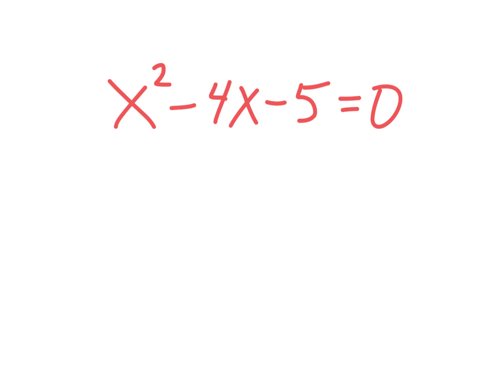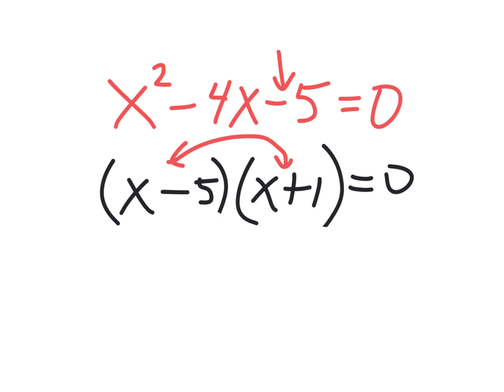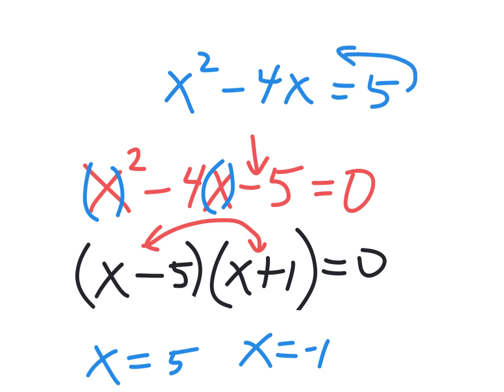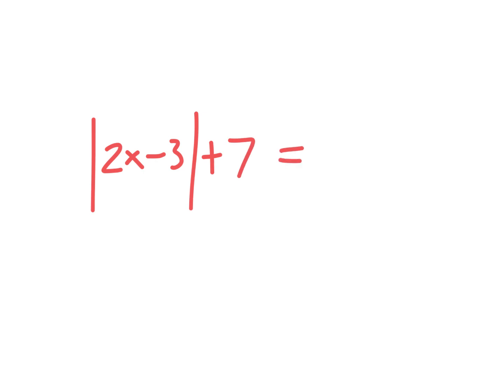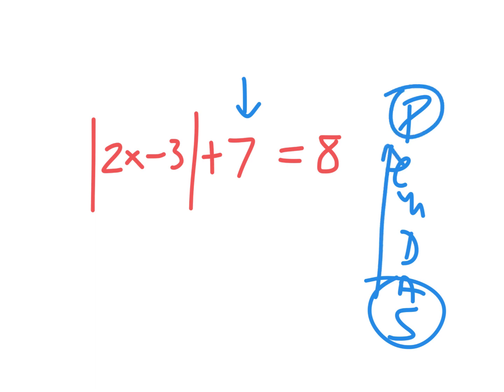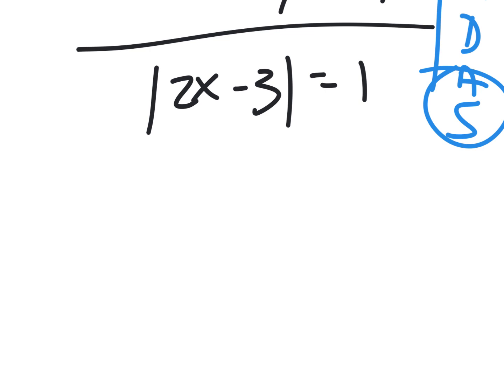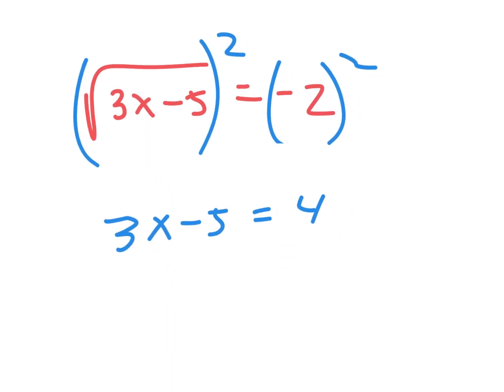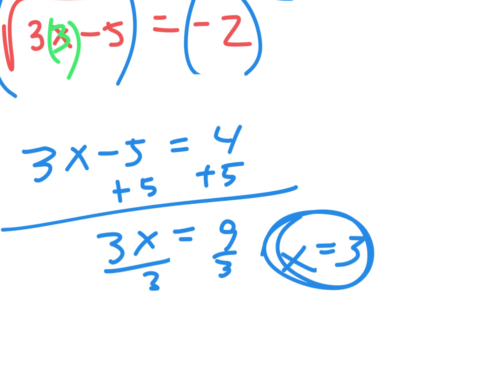last tips before a precalc quiz on solving abs value and quadratics in precalc sept 28 2023